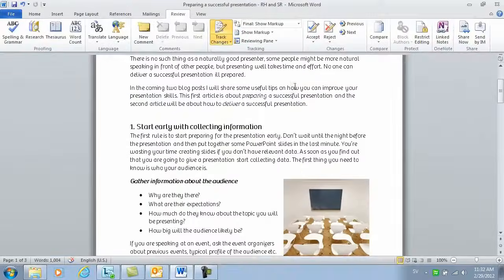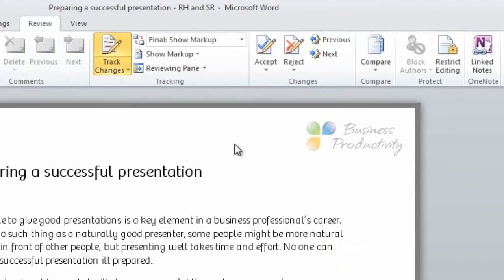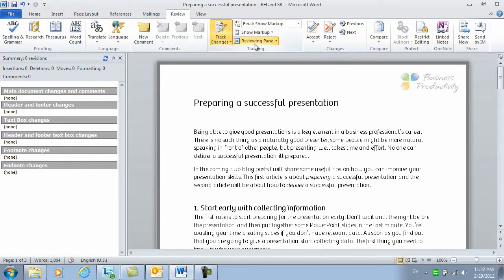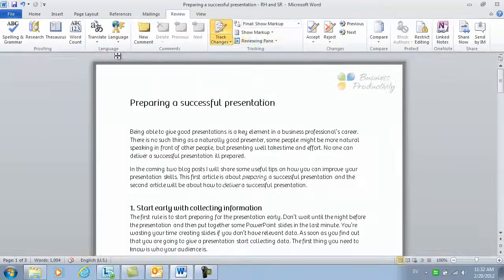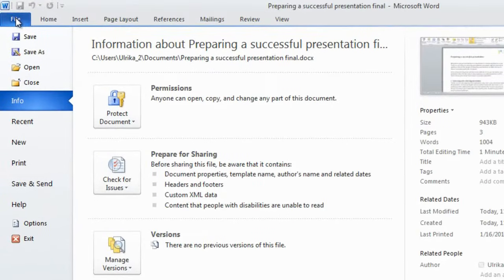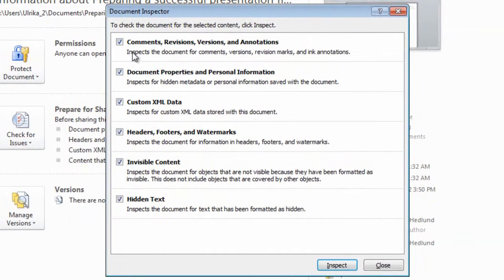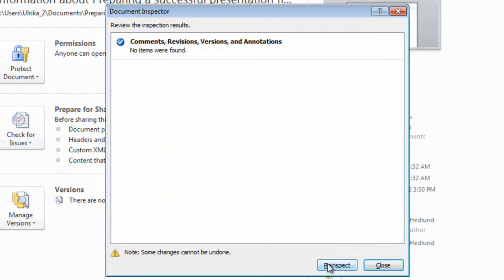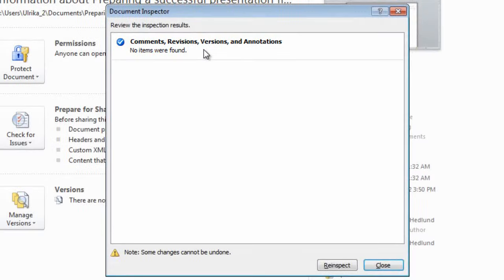How to remove tracked changes from a document in Microsoft Word 2010?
In this short video, you will learn how to remove tracked changes from a document in Microsoft Word 2010. Learn how to use the Document Inspector to make sure you don't have any hidden data in your document.